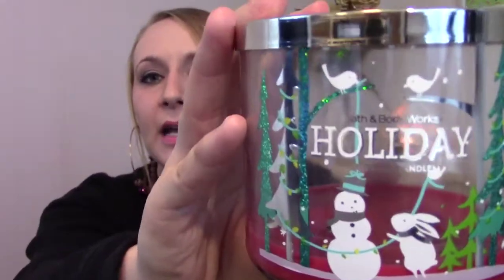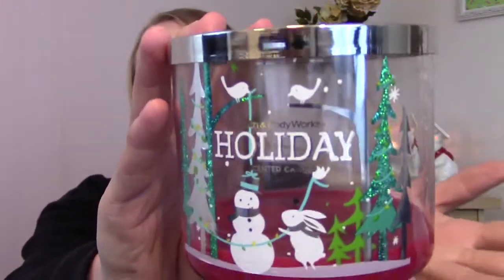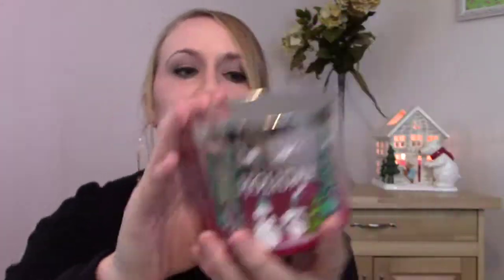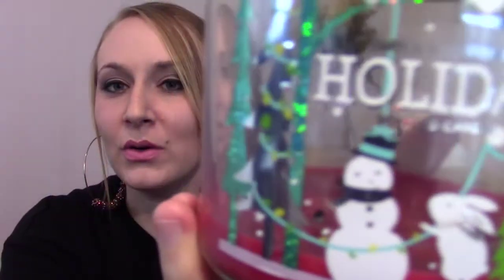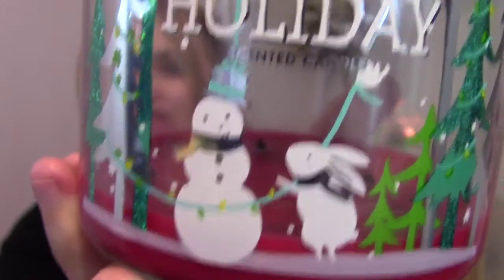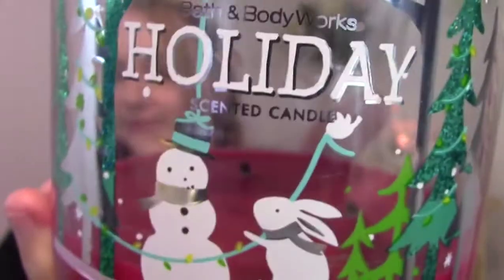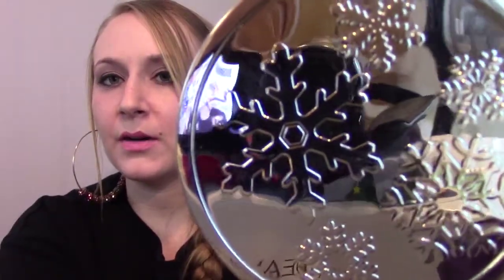B&BW Candle Review: Holiday...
BORED?!? Watch my *recent* videos!!! :)